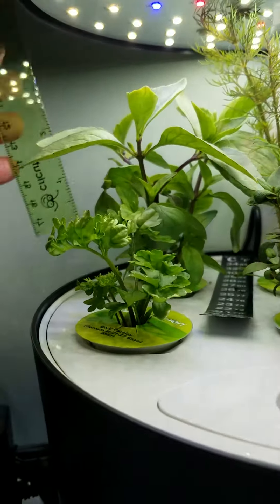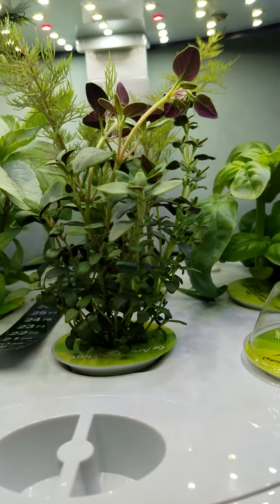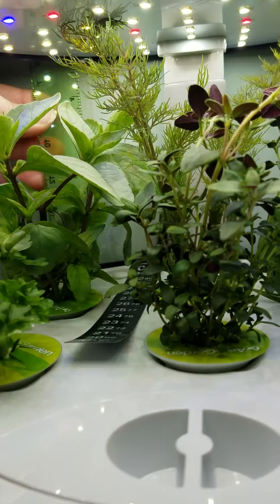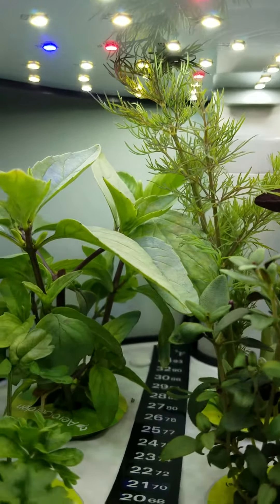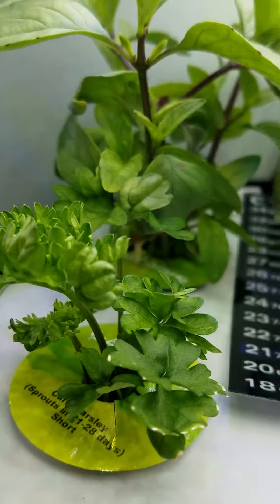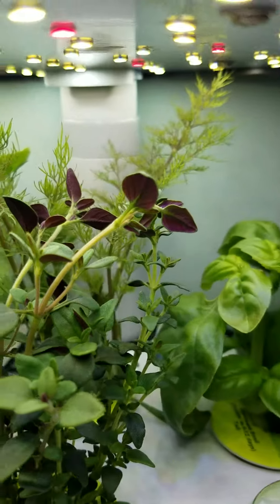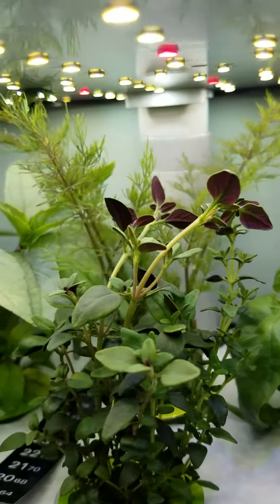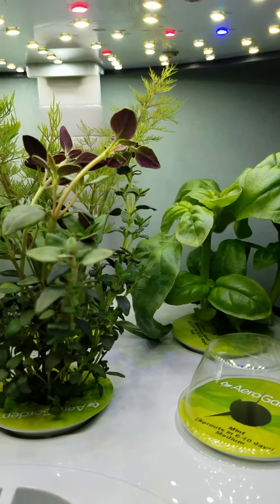Aeroponics System Vid 39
Day 38 of the system - just waiting for sprouts and keeping the other plants (dill) in check.